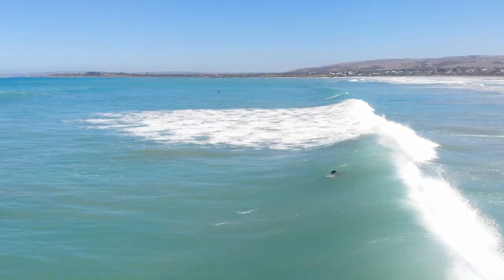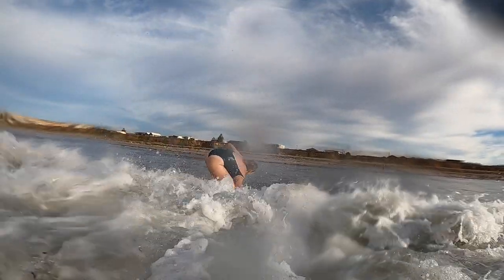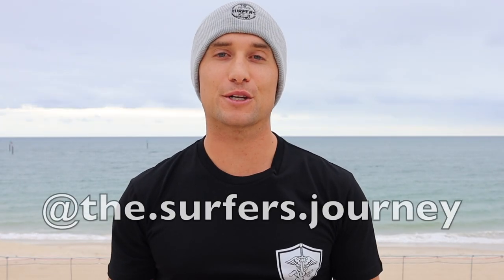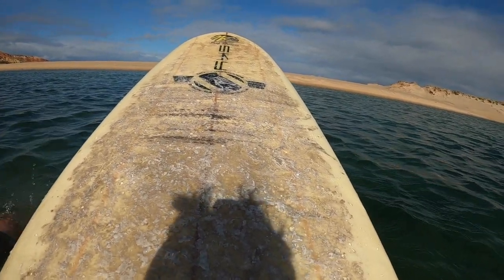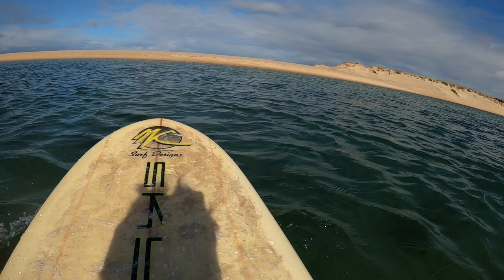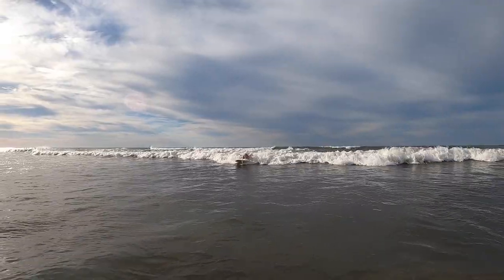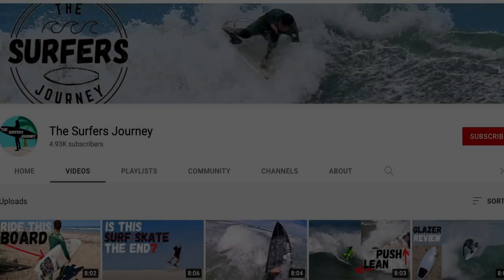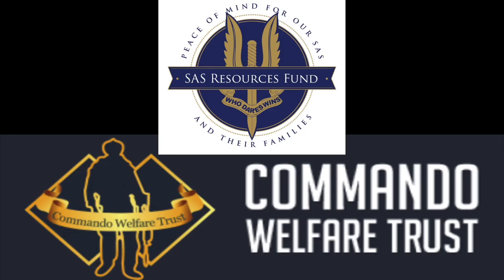Don't Make This Huge and Common Surfing Mistake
Ryan @TheSurfersJourney shares a segment from one of his videos on The Surfers Journey YouTube channel.